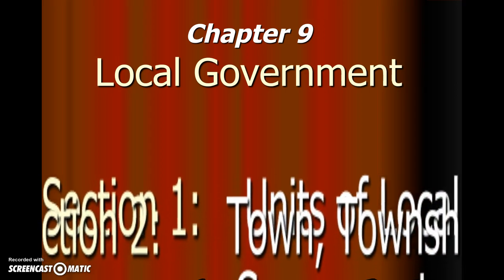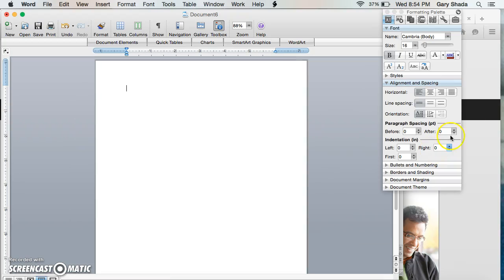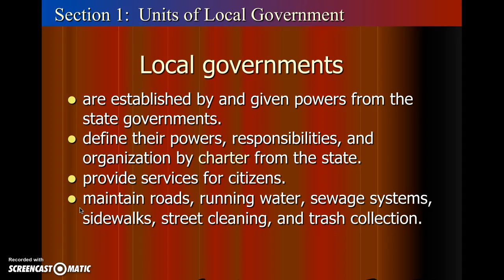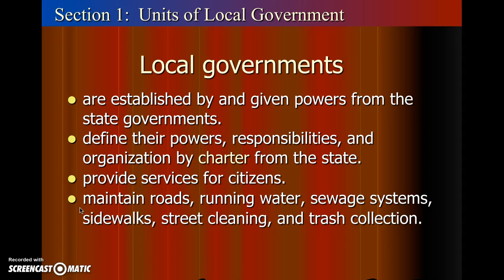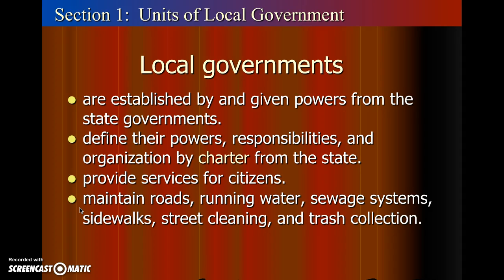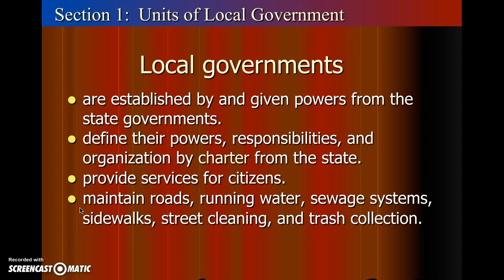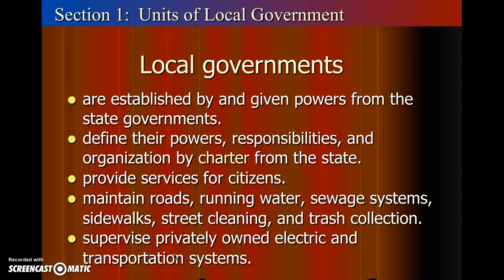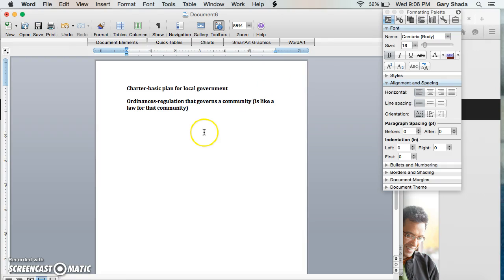Civics (Chapter 9, Section 1 ) Shada